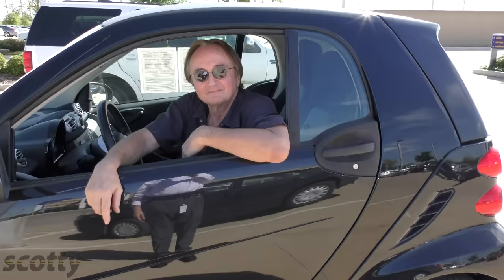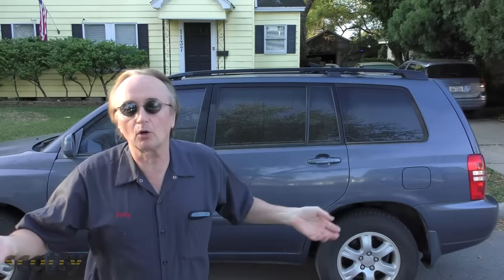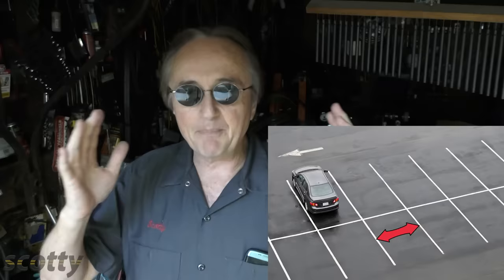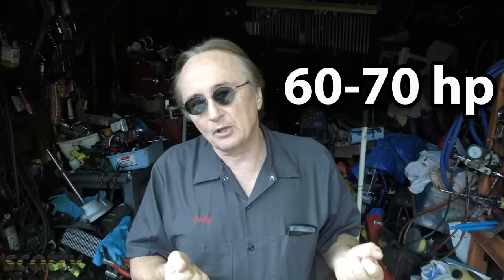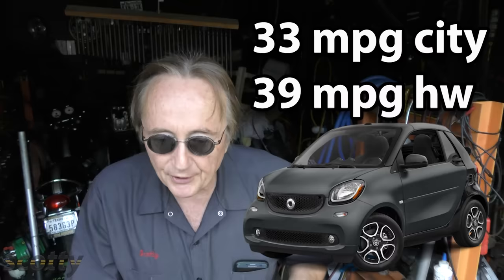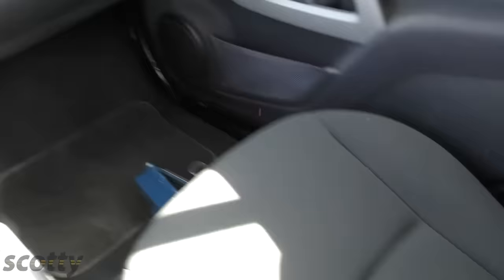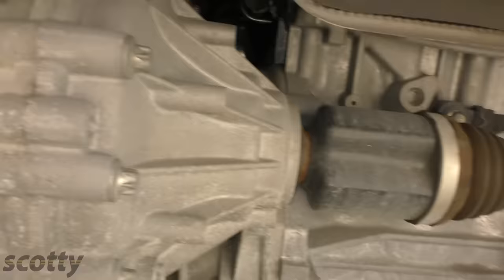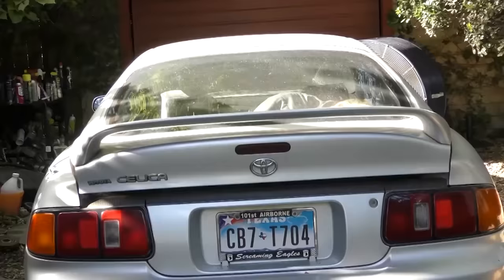Why It's Dumb to Buy a Smart Car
Smart cars explained and why not to buy one. Why smart cars are one of the worst cars you can buy in the United States, car review with Scotty Kilmer. How the smart car became popular, the pros and cons of having one. The history of the smart car. Smart car versus Fiat 500, which is better? There are advantages to owning a smart car in many parts of the world, but in the United States it's not very smart. Smart cars may even be dangerous, especially in a crash. Why smart cars are dumb. DIY car repair with Scotty Kilmer, an auto mechanic for the last 50 years.

⬇️Scotty’s Top DIY Tools:
1. Bluetooth Scan Tool
2. Cheap Scan Tool
3. Professional Socket Set
4. Wrench Set
5. No Charging Required Car Jump Starter
6. Battery Pack Car Jump Starter

⬇️Things used in this video:
1. Common Sense
2. 4k Camera
3. Mini Microphone
4. My computer for editing / uploading
5. Video editing software
6. Thumbnail software

This is the people's automotive channel! Learn how to fix your car and how it works. Get a chance to show off your own car on Sundays. Or show off your own car mod on Wednesdays. Tool giveaways every Monday to help you with your own car projects. I've been an auto mechanic for the past 50 years and I'm here to share my knowledge with you.

Here's our weekly video schedule:
Tuesday: Auto repair video
Wednesday: Viewers car mod show off
Thursday: Live podcast, car question and answer
Friday: Auto repair video
Saturday: Second Live podcast, car question and answer
Sunday: Viewers car show off